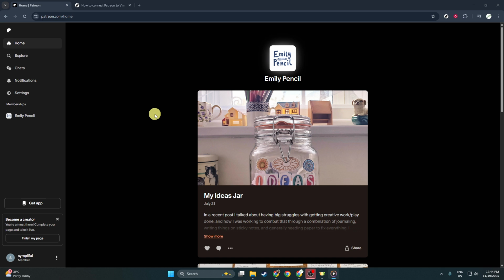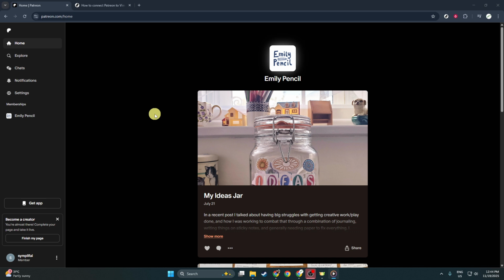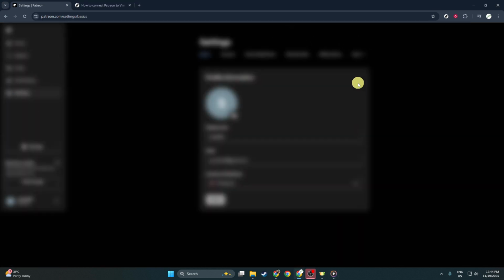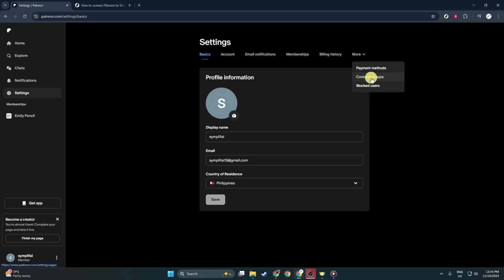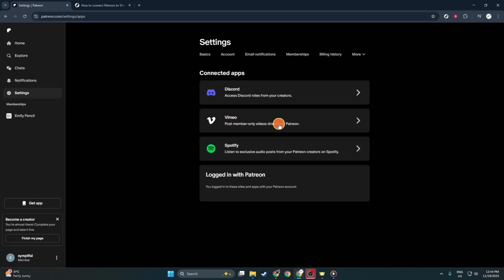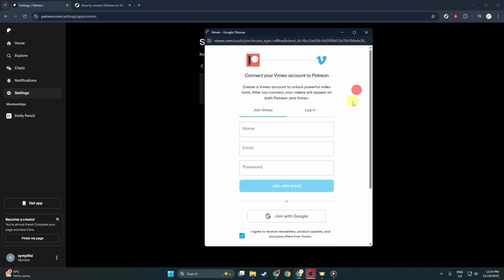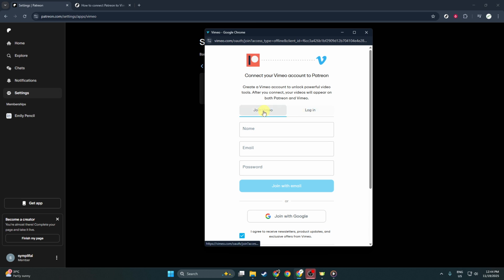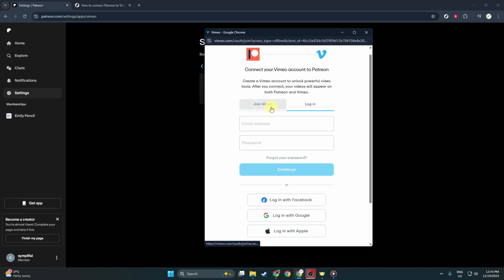How To Connect Patreon To Vimeo (Step By Step Guide)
How To Connect Patreon To Vimeo (Step By Step Guide) In this video, I’ll show you how to connect Patreon to Vimeo using a simple step by step guide. You’ll learn where to find the integration settings, how to connect your Vimeo account, and how to use Vimeo for your private Patreon videos. This tutorial walks you through the setup fast and clearly so you can manage your content easily.